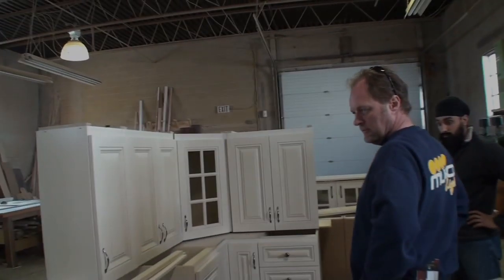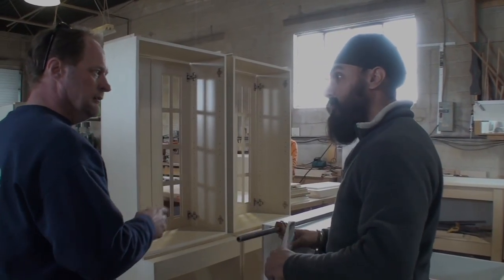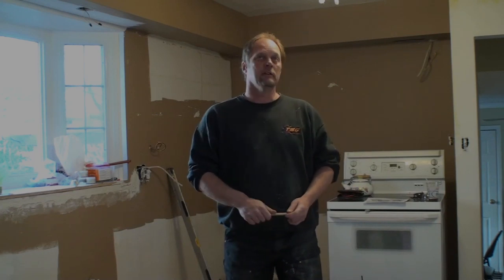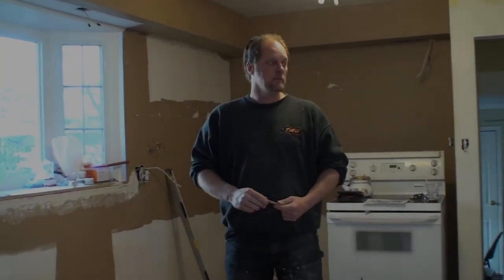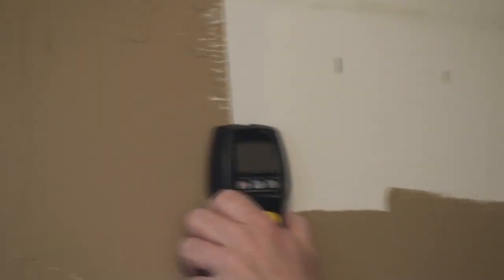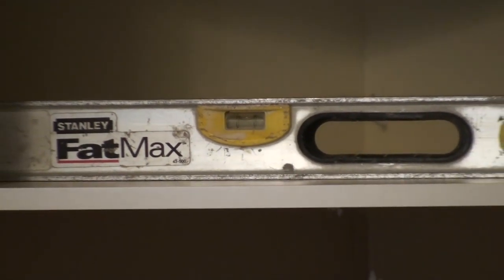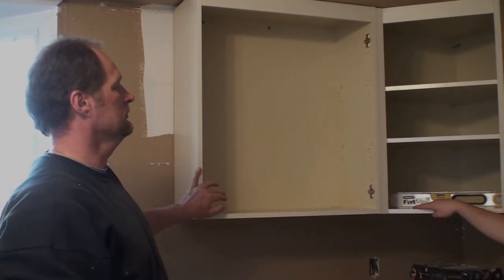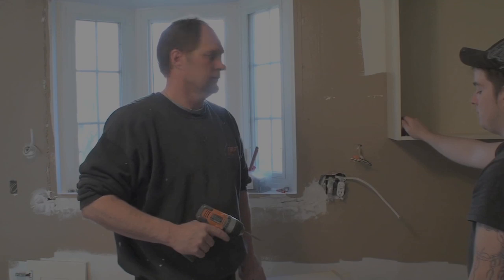Installing Kitchen Cabinets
In this video we see Ted visiting the cabinet makers factory to inspect the cabinets before they get delivered.  As well he shows us the proper way to start installing kitchen cabinets so that they all end up level and plumb.  Being the "Clean Contractor" Ted takes extra steps to make sure that the customer experiences the least amount of disruption in the course of their renovation.